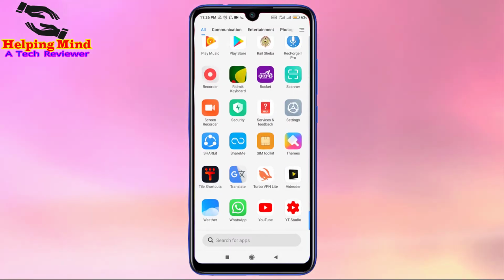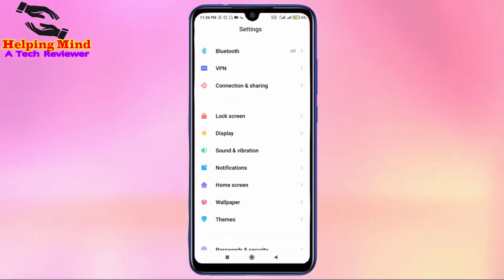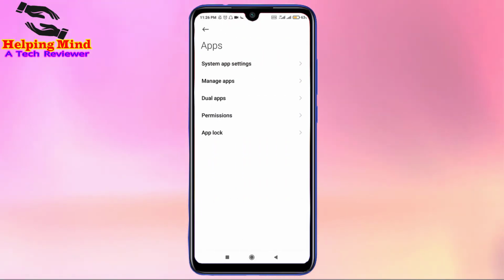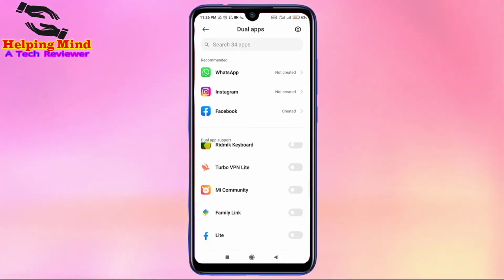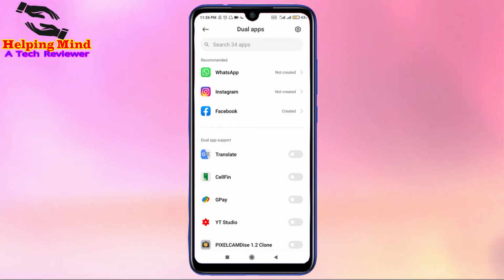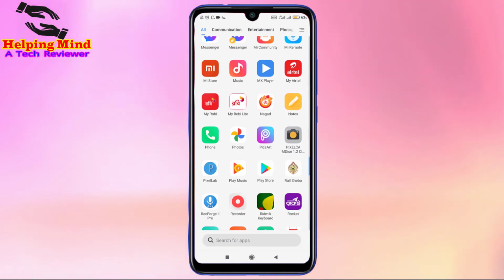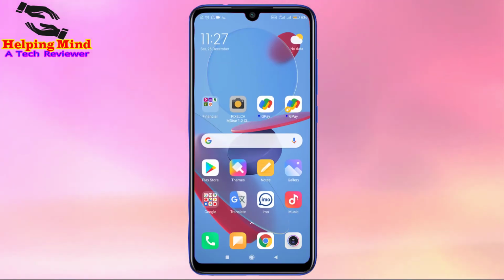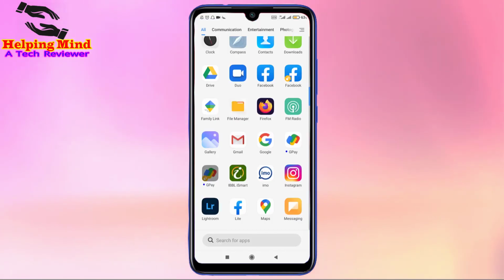How To Use Dual/ Two/ 2 Google Pay or Gpay in One Phone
This video covers the How To Use Dual/ Two/ 2 Google Pay or Gpay in One Phone.

In this video I have shown How To Use Dual/ Two/ 2 Google Pay or Gpay in One Phone. Google Pay is a digital wallet platform and online payment system developed by Google to power in-app and tap-to-pay purchases on mobile devices, enabling users to make payments with Android phones, tablets or watches. See the full video to learn about how to use 2 gpay app in 1 mobile phone.

*Phone:
Samsung Galaxy J7 Prime

*Mouse:
HP x3000 Wireless Mouse

*Usb Cable:
BrexLink Micro USB

*Huawei Mate

*Micro USB

Inspired By: Unbox Therapy, Technical Guruji , Marques Brownlee, Techno Ruhez , Tech Insider, Howtosolveit